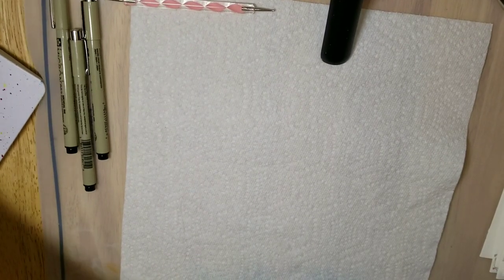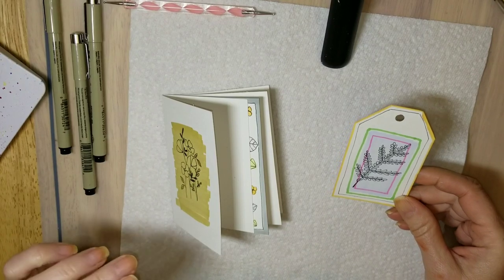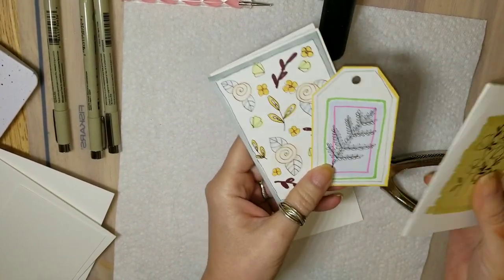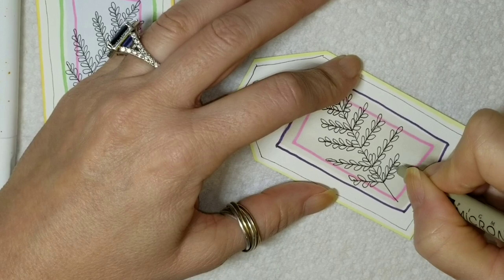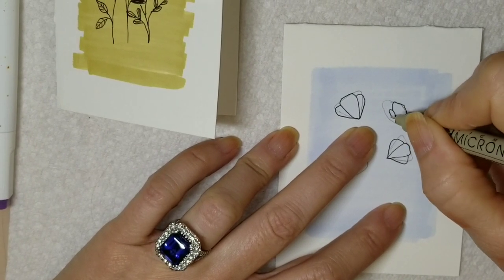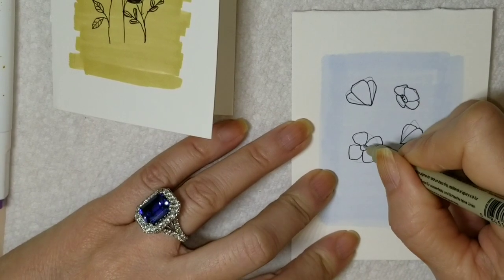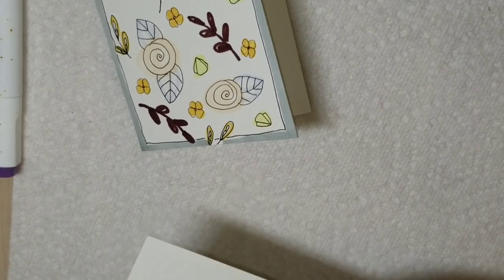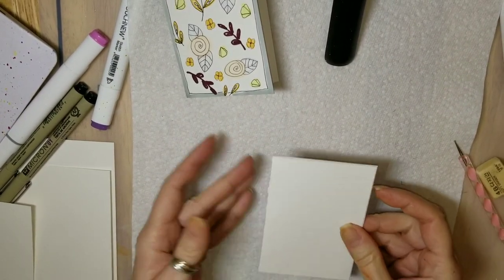#121 Quick and easy cards and gift tags using alcohol ink markers and micron pen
If you're anything like me, then you hate buying cards. I'd much rather make one myself which I think is much more personal and meaningful. In this video, I will teach you how to make simple, but adorable cards and gift tags. So, pour yourself a cup of tea, get your alcohol ink markers and micron pens ready to draw along with me because this is a long one, recorded in real time.😊☕

Supply List:
*Kneaded Rubber erasers, 6 pack
*80 set color alchol based markers graphic drawing art dual tip
*Sakura Pigma Micron pen set (6 pens) Black
*UCreate Watercolor Paper, White, Package, 140 lb., 9" x 12", 50 Sheets